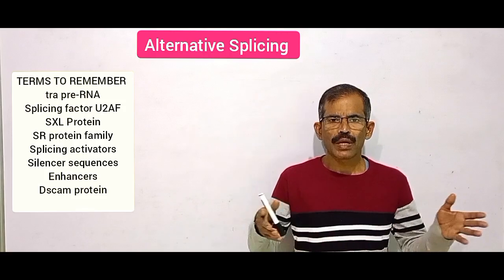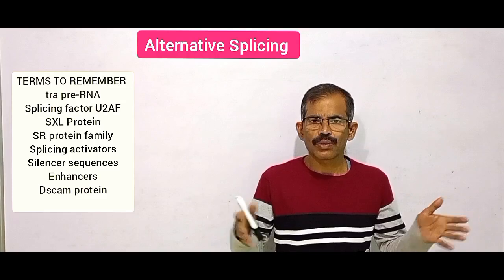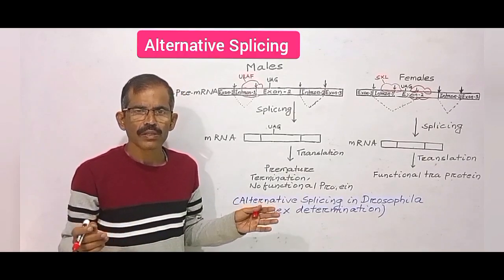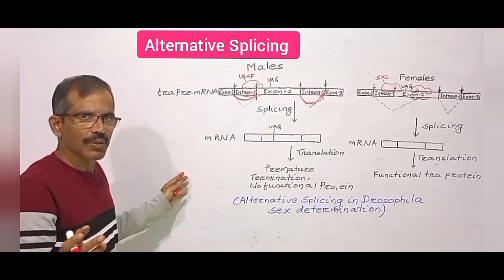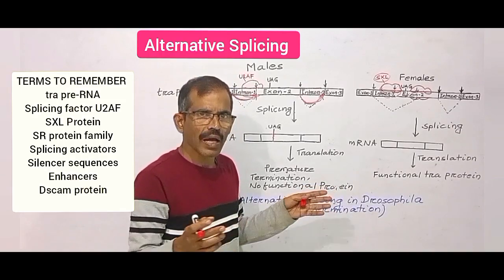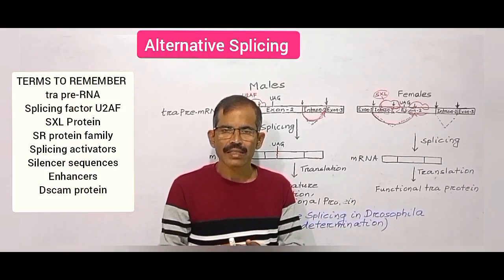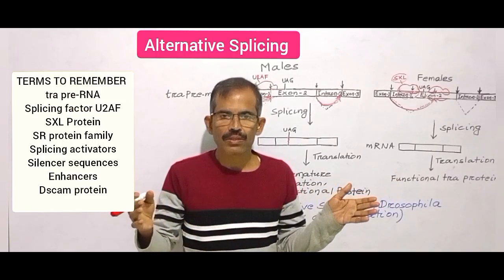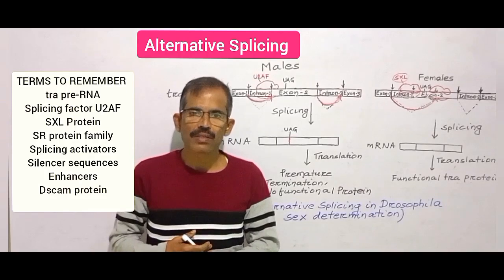ALTERNATIVE SPLICING OF PRE-M RNA@SAM BIOLOGY 🧫 CLASS.